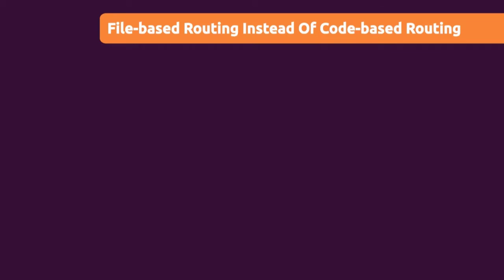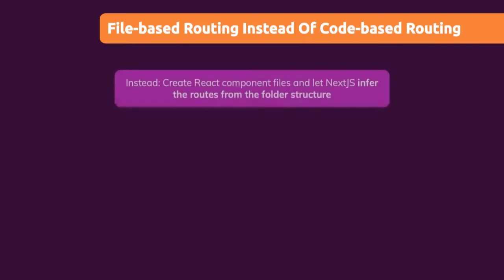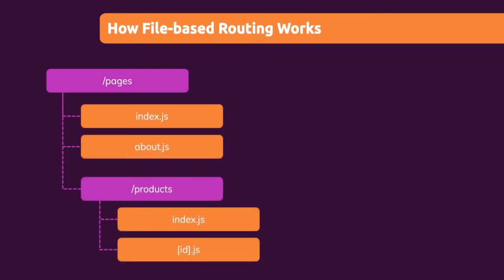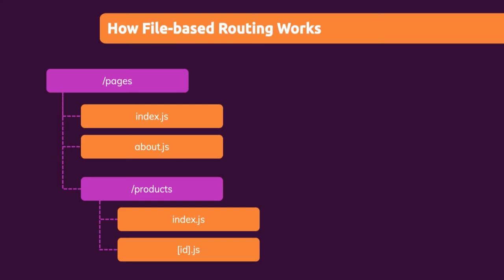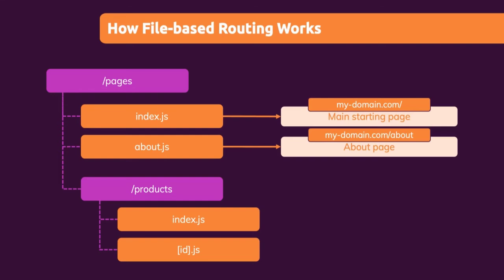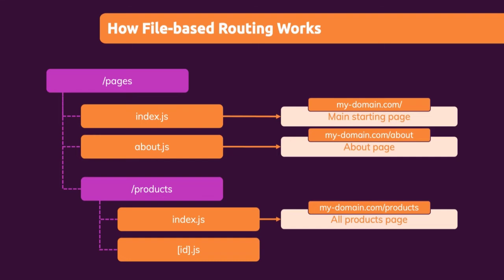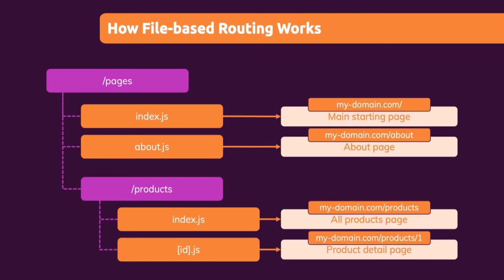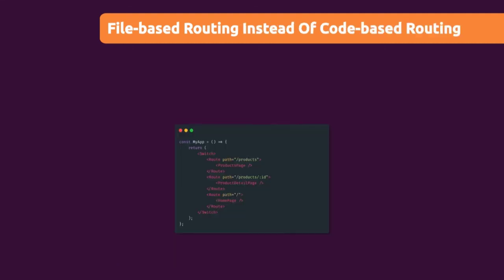What is File-based Routing in NextJs | #7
In this 5-min video, you will learn what file-based routing is, and learn how it works compared to ReactJS.

What is File-based Routing in NextJs?
Next.js has a file-system-based router built on the concept of pages. When a file is added to the pages directory, it's automatically available as a route. The files inside the pages directory can be used to define the most common patterns.

Key Benefits of using file-based routing :
The built-in file-based page routing offered by Next.js eliminates the need to import a routing library typically required when working with a React application. At the same time, the file-based page structure is great for the developer experience as it is intuitive, and eliminates the need for explicitly defining routes within the code itself.

▬ About Dev5G ▬▬▬▬▬▬▬▬▬▬▬▬

Dev5G is an educational channel focused on programming apps and games where students learn, ask questions, and prepare for their dream jobs. We aim to create free educational videos for all with your support and love.

Why Dev5G? We always require talented people to work on projects with our team or other companies. So by engaging with us, you get a chance to land your dream job while studying at a university or college.

▬ Social Media ▬▬▬▬▬▬▬▬▬▬▬▬▬▬▬